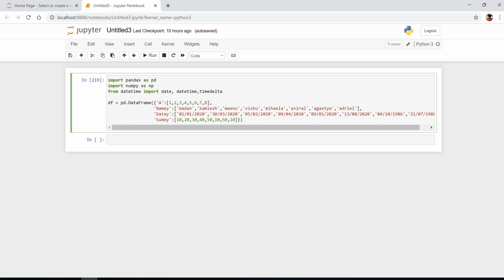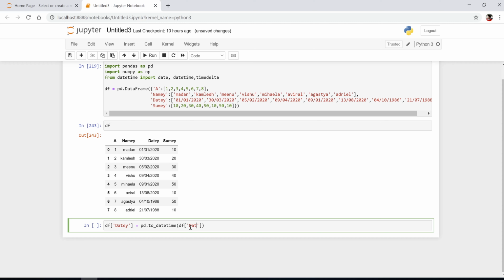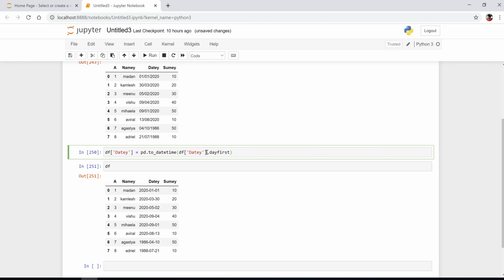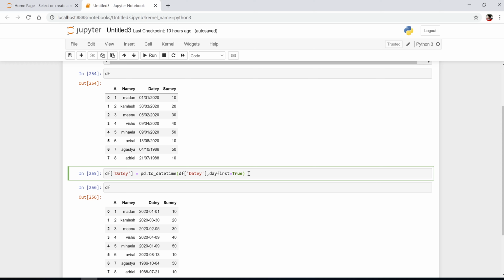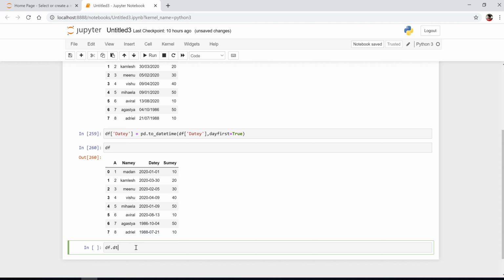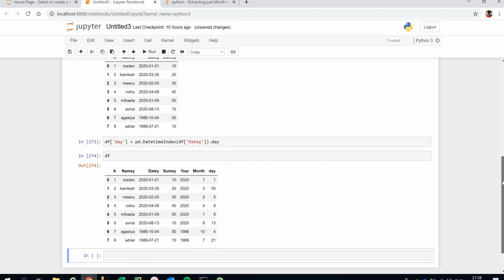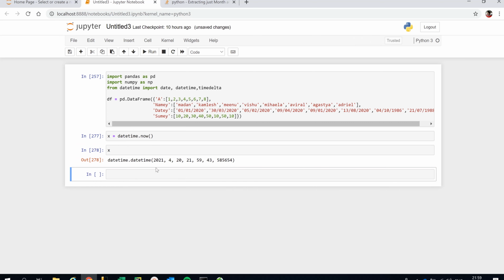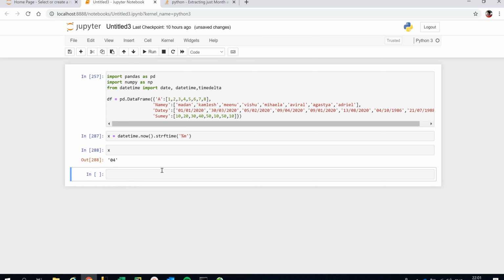Python Datetime Unseen Errors and Solutions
HI, Every analyst deals in data which has Date column. We do not realize that sometimes python datetime format can give us wrong totals. Please find the right way to do it here in this video. Thanks